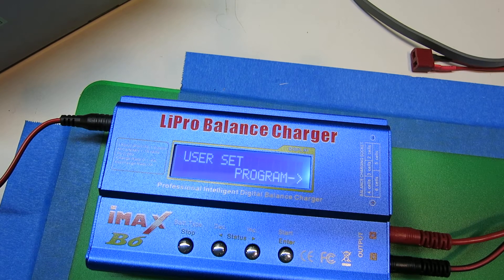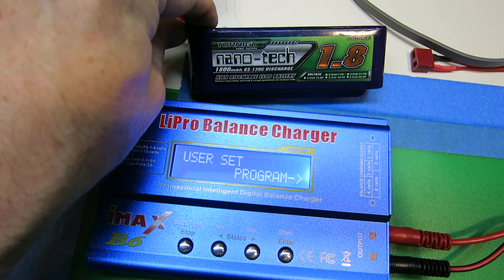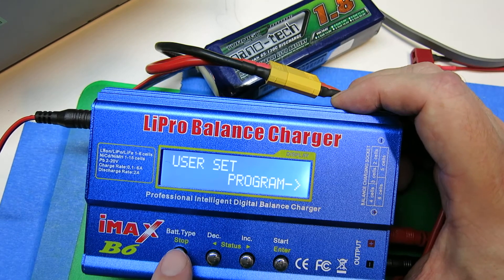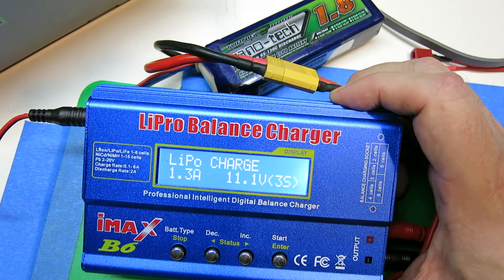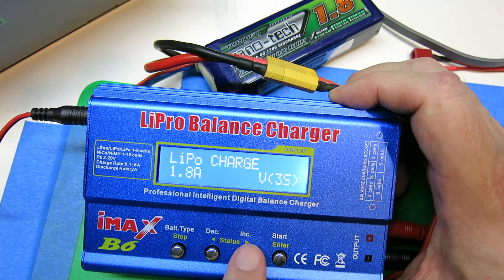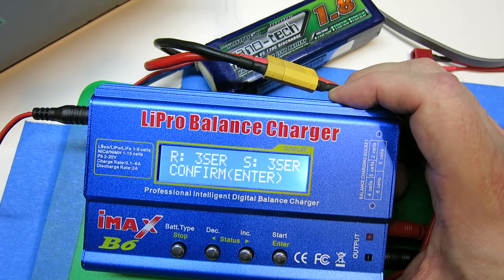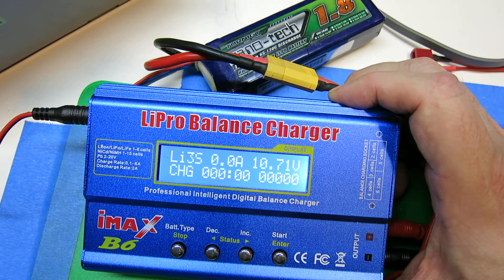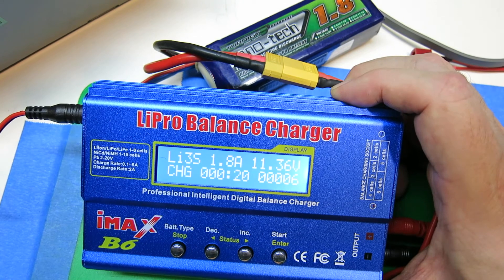Basic LiPo Charging with "4-button" Charger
Here's the basic procedure for charging a LiPo battery with a charger.